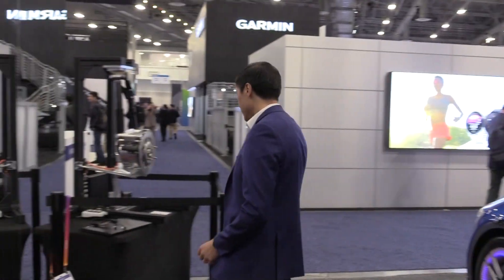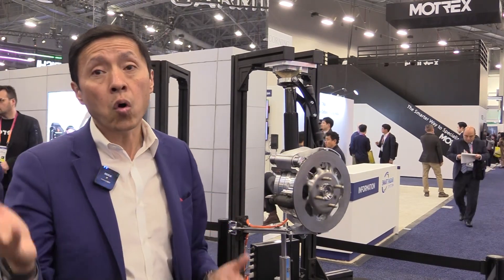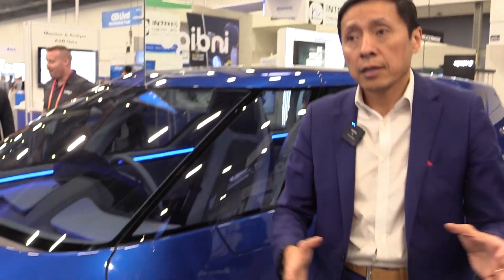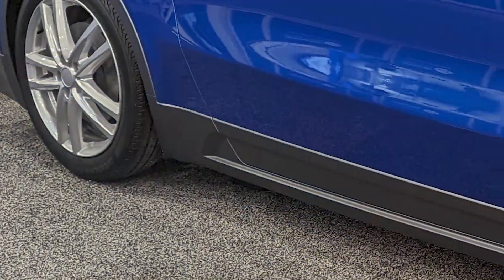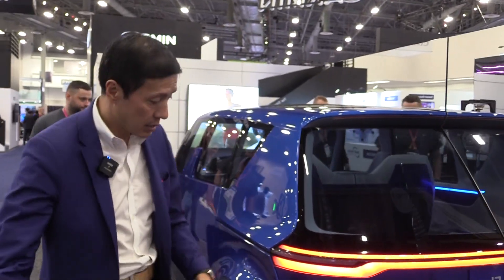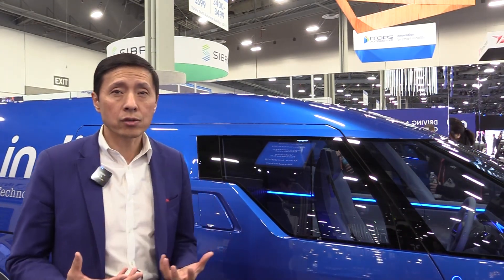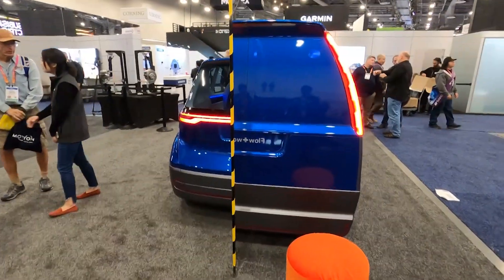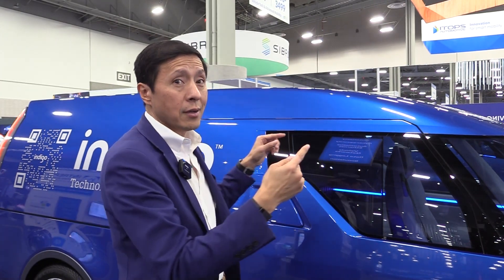Reinventing the Ride by Reinventing the Wheel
This is the unlikely story of a serial entrepreneur who jumps from electronic payments to vehicle electrification. If this sounds like a familiar story read on, as Will Graylin and team are bringing an entirely new spin to how to electrify fleets for both passengers and packages.

Interview Highlights

00:14  - This is more than a hub motor as it provides sensing and suspension. This design allows for a smoother ride and roomier vehicle compared to traditional architecture.

01:30 - Graylin's involvement with active suspension began when studying under Dr. Amar Bose at MIT. He took a detour from that path and started a few companies, including one that became Samsung Pay.

02:29 - Why not just sell the hub motor/active suspension as a component, instead of building a car around this building block?

03:36 - Graylin provides an overview of the rideshare vehicle.

05:14 - It promises to be a safe ride as it is a 4-wheel drive. Graylin points out that the corners can stiffen if it starts to swerve to prevent rollovers.

05:53 - Indigo demonstrates how it can have two different bodies by creating a sort of Mr. Hyde/Dr. Jekyll display. The cargo version of their vehicle is 300 millimeters longer, creating 165 cubic feet of usable cabin space using the same underlying drive position.

06:45 - How will it be manufactured?

08:17 - The target markets for these vehicles are fleets and transportation network companies.

09:09 - A $30,000 entry-level target price is competitive for a work vehicle.

09:46 - As the design is "control by wire" there is a path to adding autonomy for electric, four-wheel propulsion, workhorses.